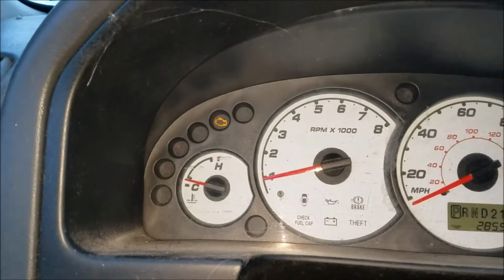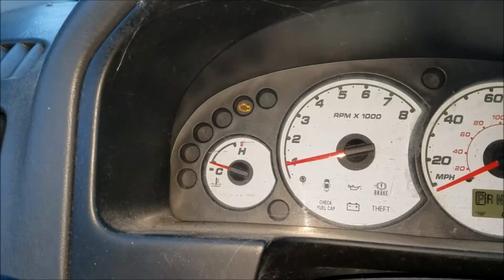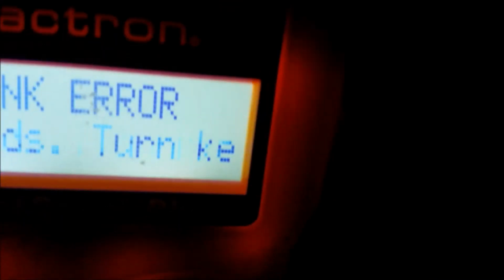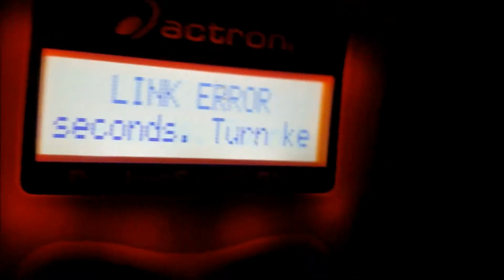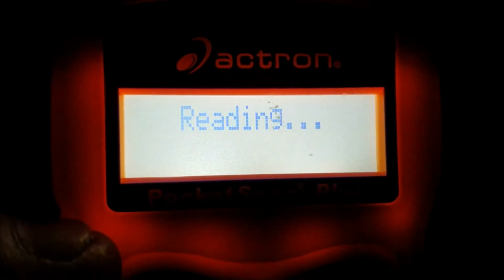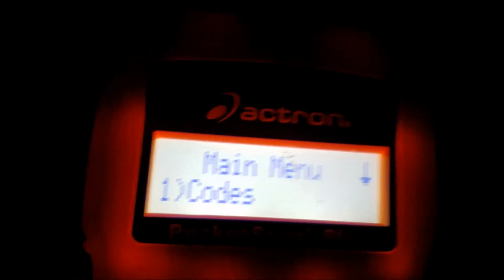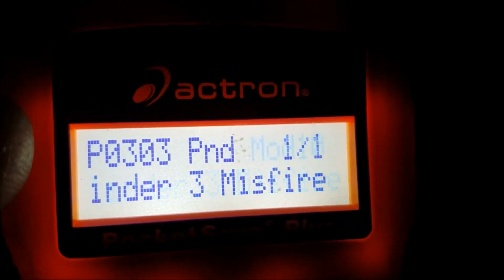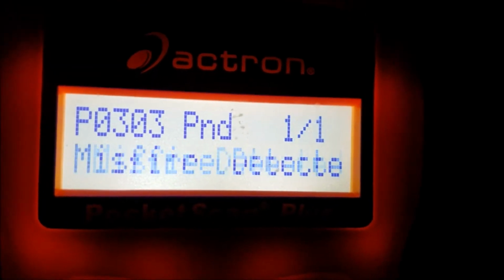93 Ford Escape running on 5 cylinders #3 misfire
93 Ford Escape running on 5 cylinders #3 misfire